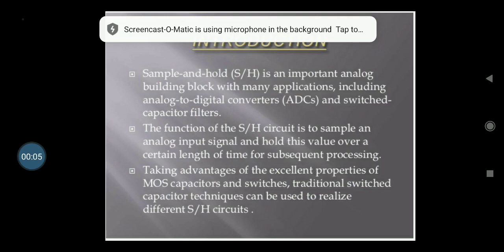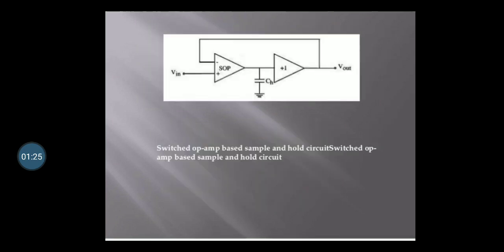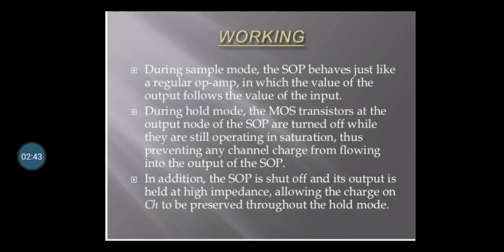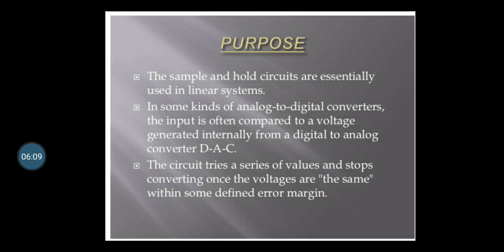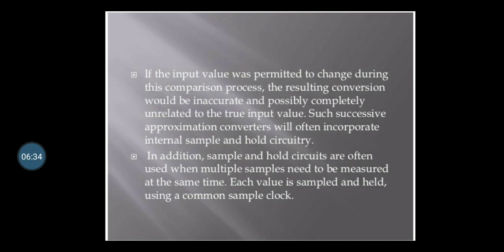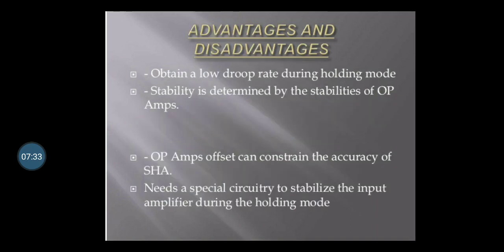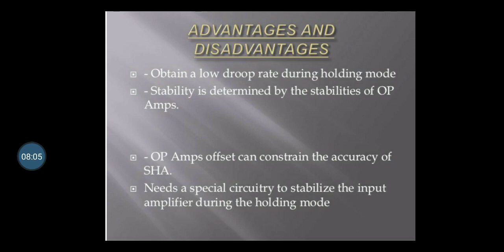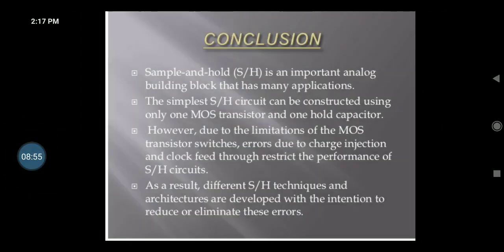Sample and hold circuit